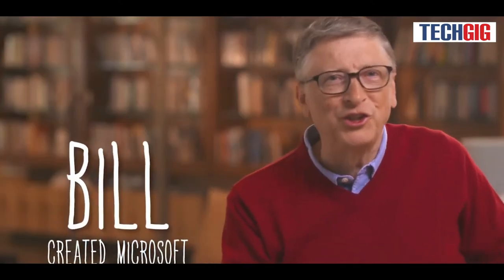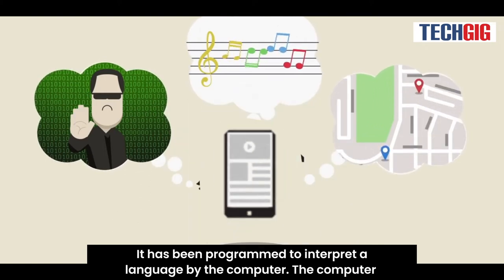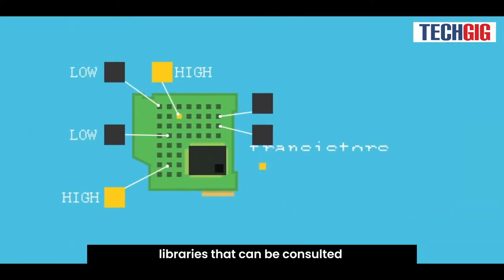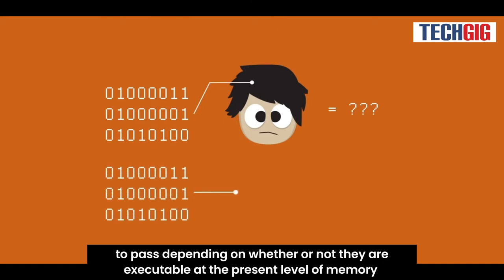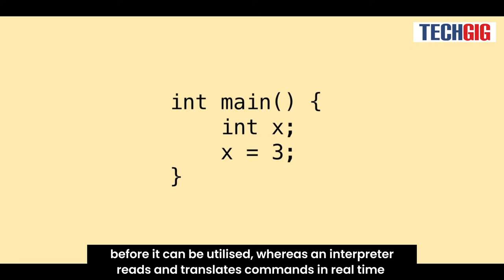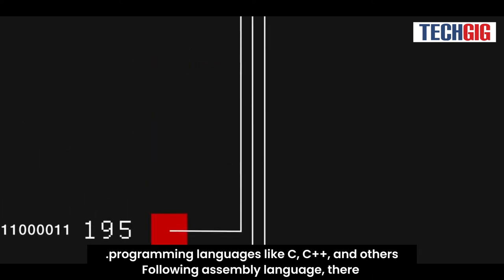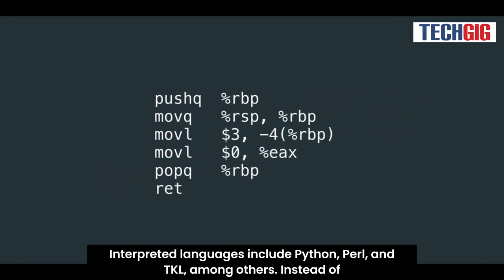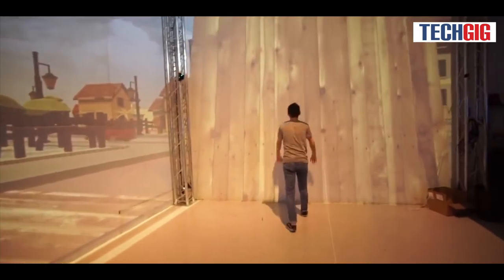How do computers understand programming?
Is it possible to teach a computer a programming language? This is still a work in progress, but there is no clear way to teach a computer a language at the moment. It has been programmed to interpret a language by the computer. The computer does not learn the language; rather, it parses it and performs the actions specified by the lines of code.